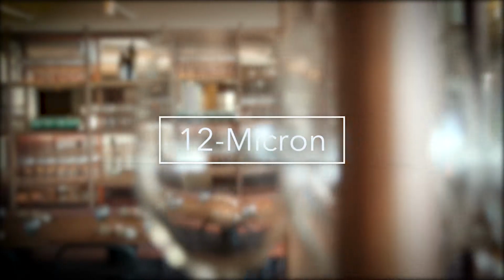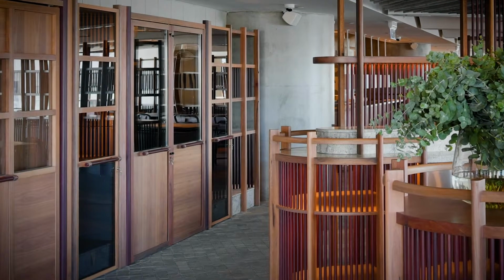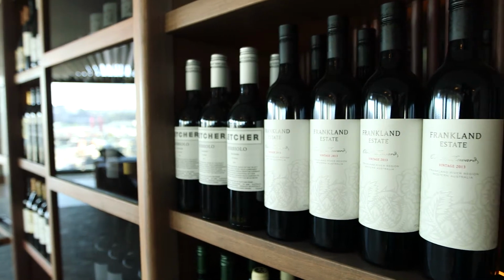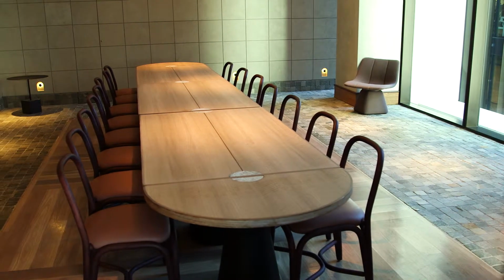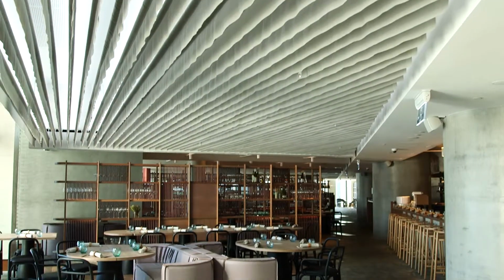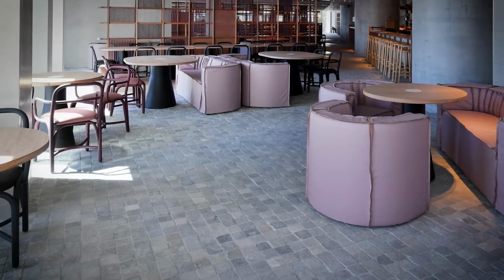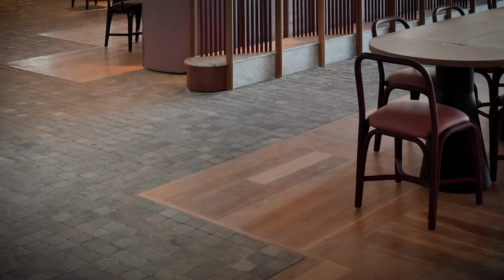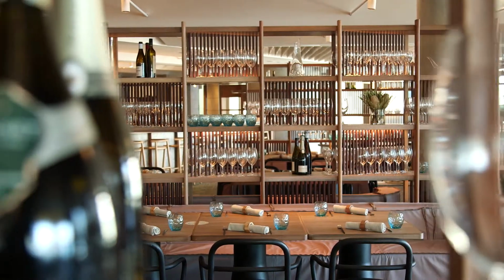12 Micron - Barangaroo